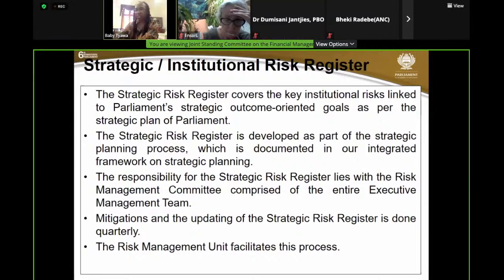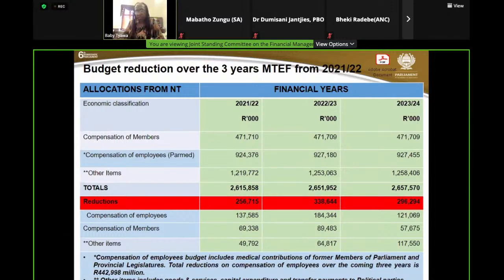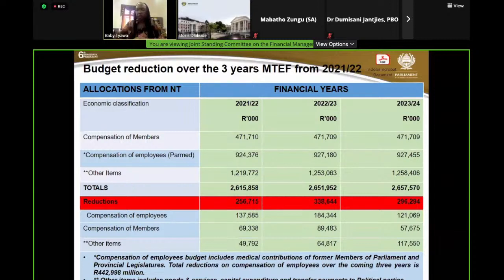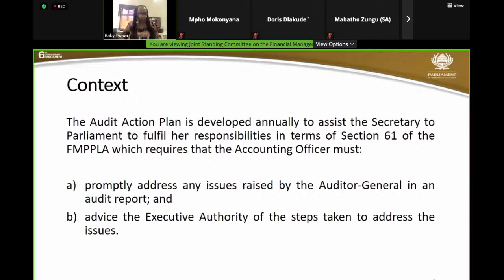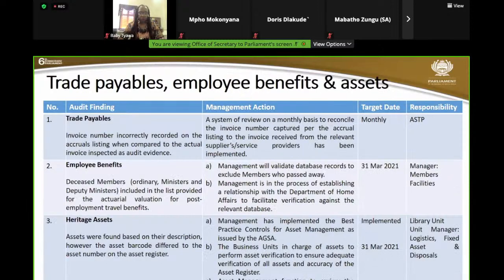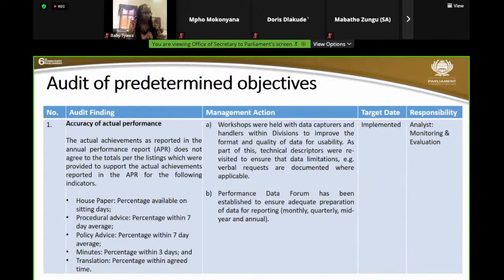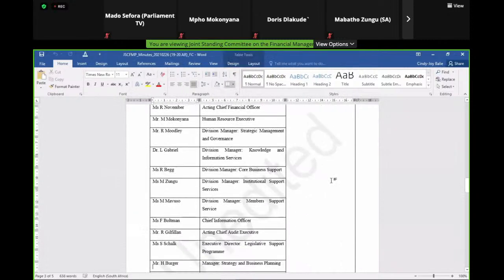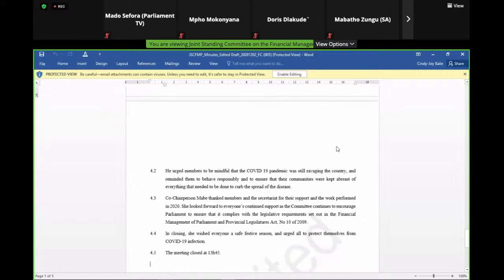Joint Standing Committee on the Financial Management of Parliament, 05 March 2021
Joint Standing Committee on the Financial Management of Parliament, (National Assembly and National Council of Provinces), [Adoption of Committee minutes: 26 February 2021; Briefing by the acting Secretary to Parliament on the institution’s: risk management strategy; and the implementation of action plans to attend to concerns raised in the 2019/20 Annual Report of the Parliament of the RSA], Virtual Meeting Platform, 12:00-15:00